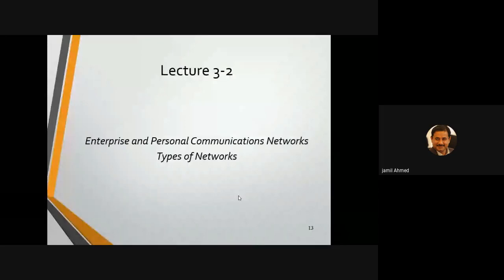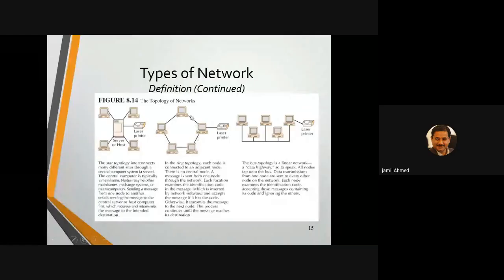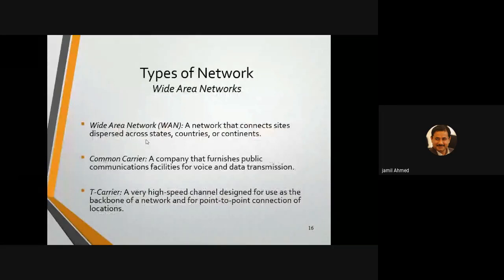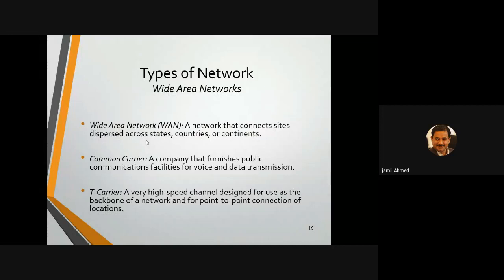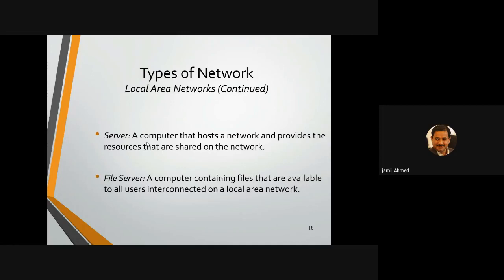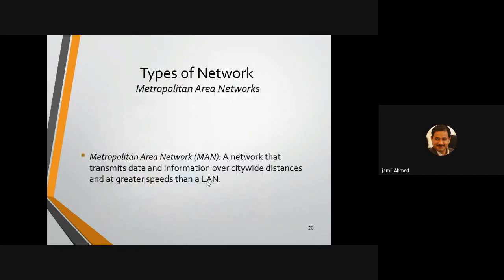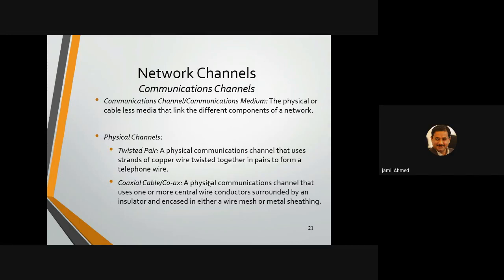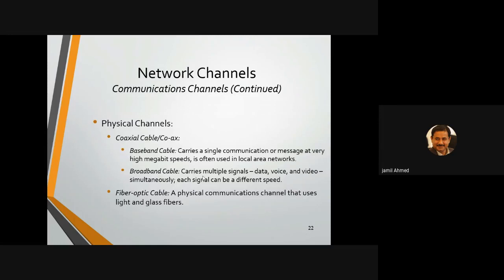Types of Network and Topology